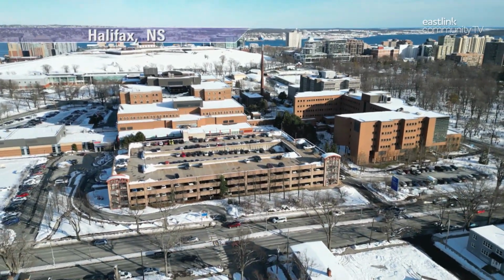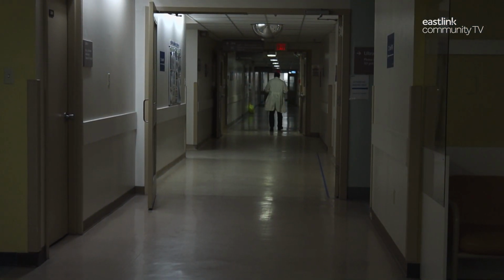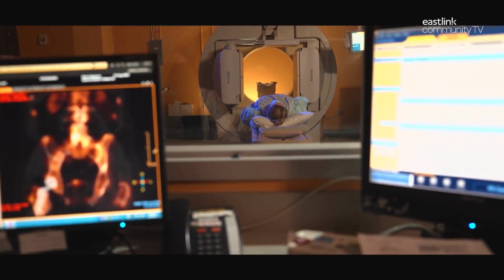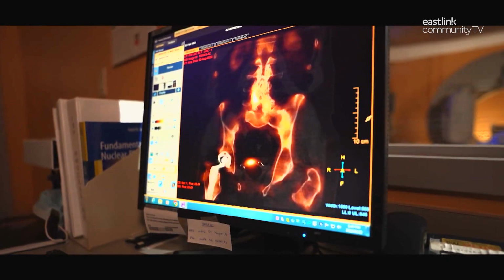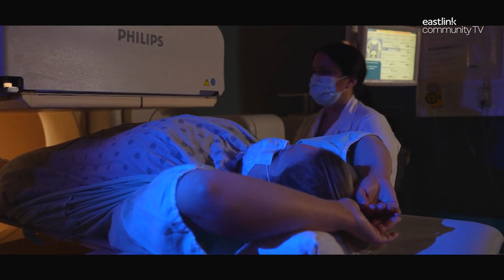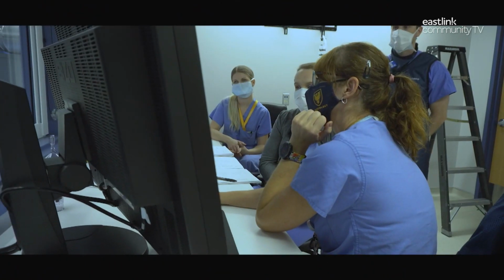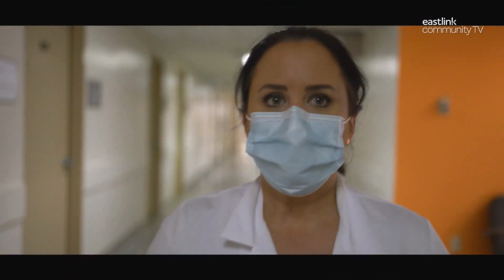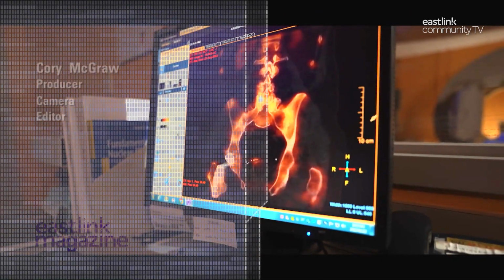QEII Nuclear Medicine Scanners - Eastlink Magazine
The QEII Hospital is raising money for two new state-of-the-art nuclear medicine scanners. We chat with the Head of Nuclear Medicine at the QEII and the QEII Foundation to find out more about the campaign.

Eastlink Magazine airs Sundays at 7pm on Eastlink Community TV in Atlantic Canada. Also available OnDemand.